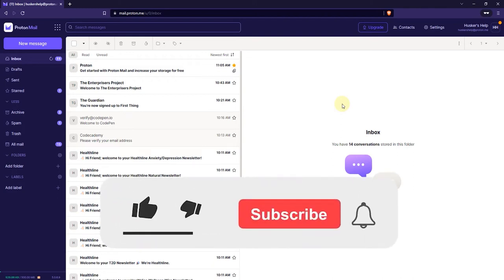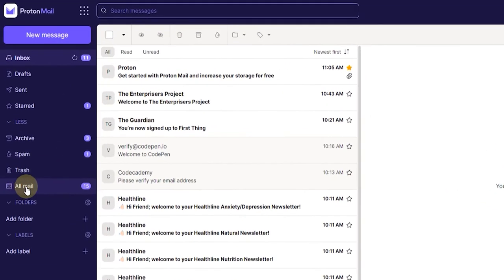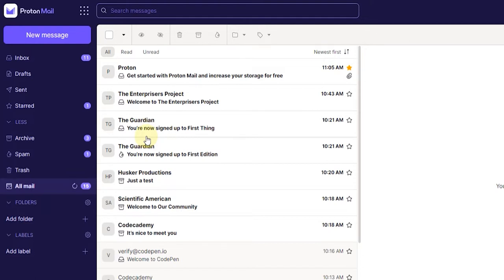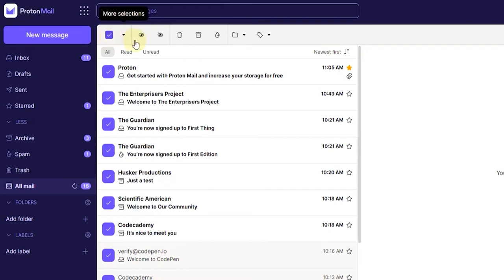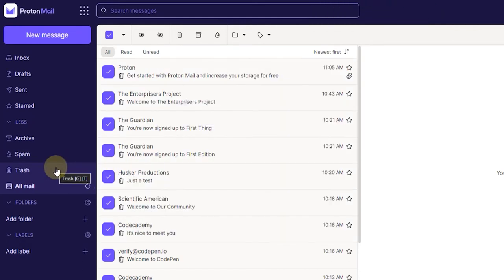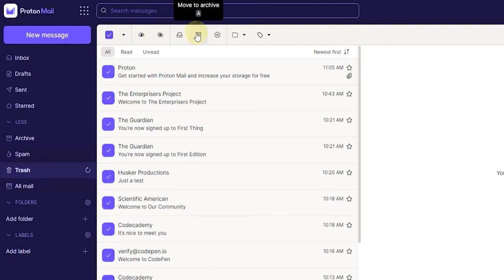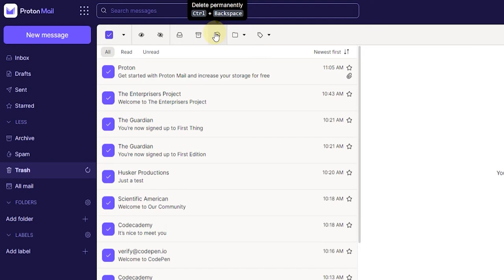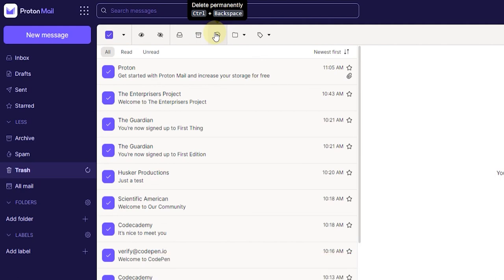How To Delete All Mail In ProtonMail - Delete All Email Messages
In this tutorial I will show you how to delete all mail in ProtonMail.

Follow these instructions to delete all mails in ProtonMail:

1. After logging in, go to the "All mail" folder on the left side menu.
2. Tick the box on the top right that says "Select all messages" when you hover over it.
3. Then click on "Move to trash" on the top toolbar or press "T" on your keyboard.
4. Next go to the Trash folder.
5. Click the "Select all messages" button in the trash folder.
6. Then click the "Delete permanently" button.

❤️ ATTRIBUTIONS